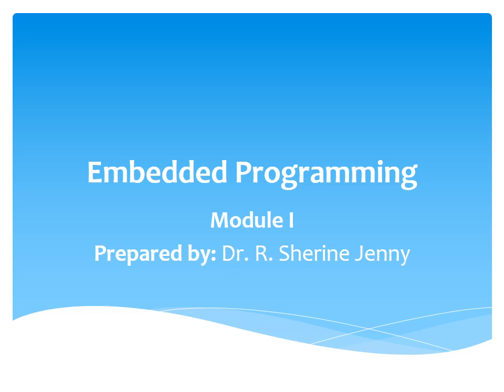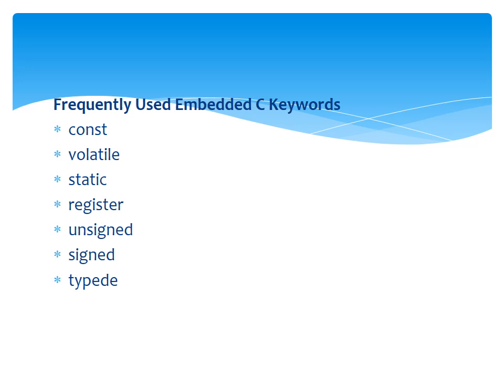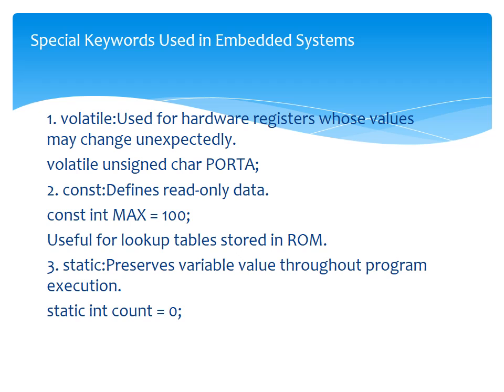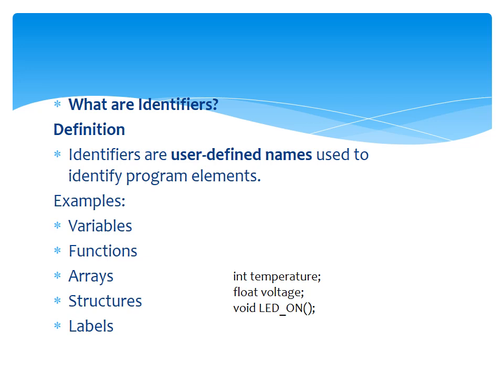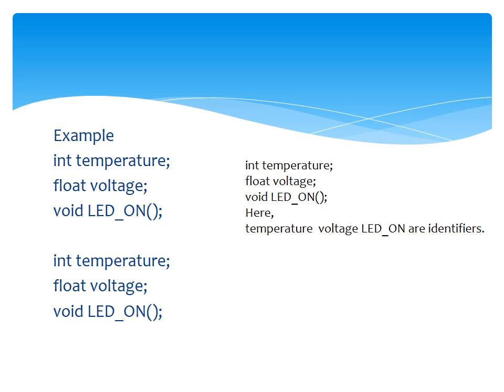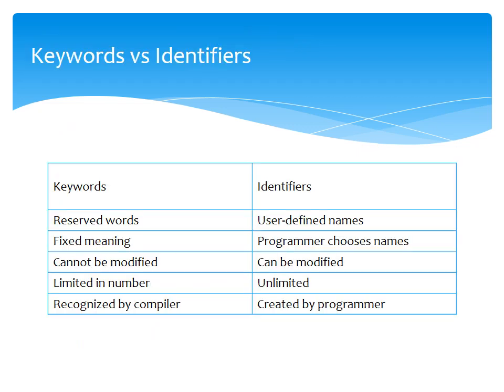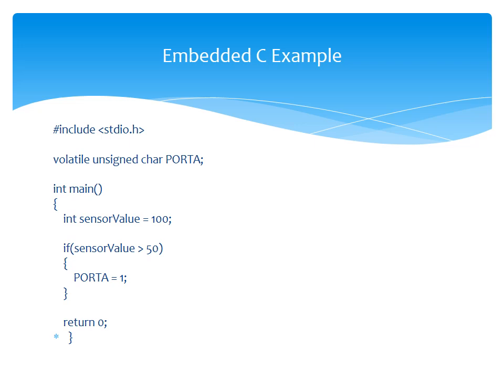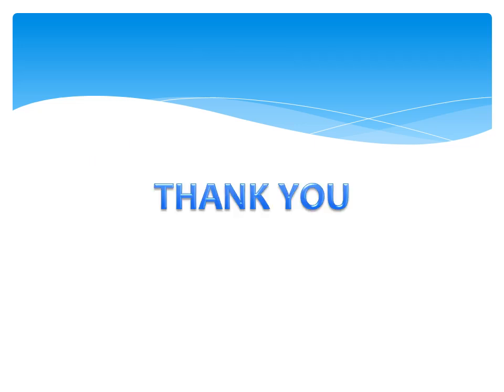Keywords vs Identifiers